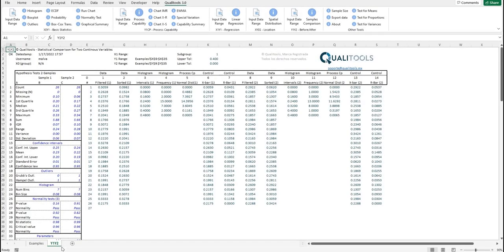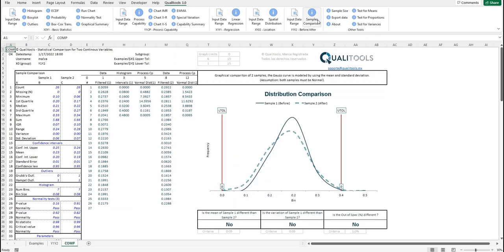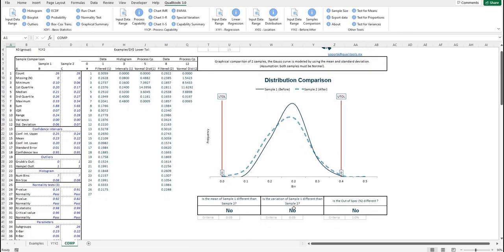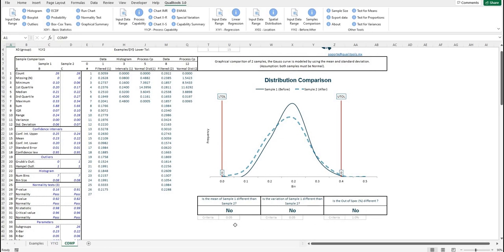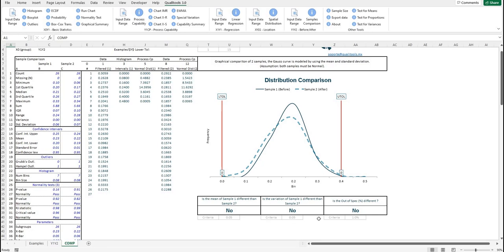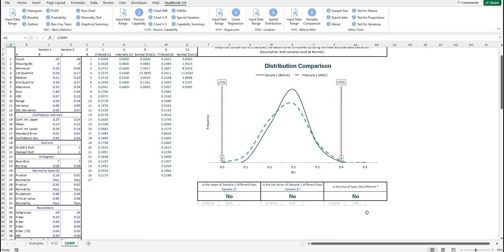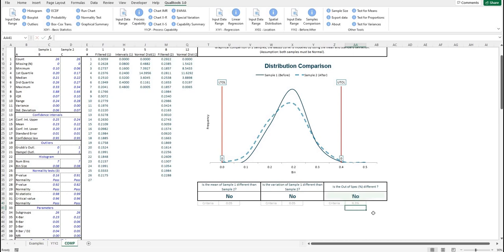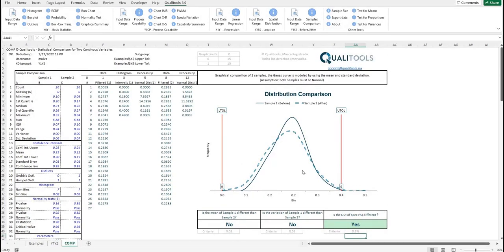6.B - Module Y1Y2 - Visualization Template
In this video we will show you how to execute the Excel visualizations for the Module Y1Y2 Before/After from Qualitools 3.0